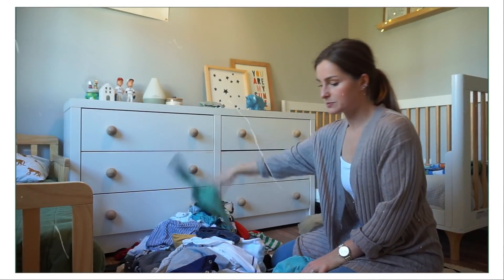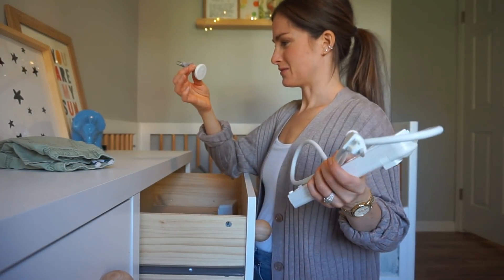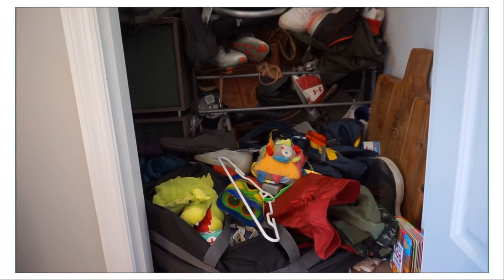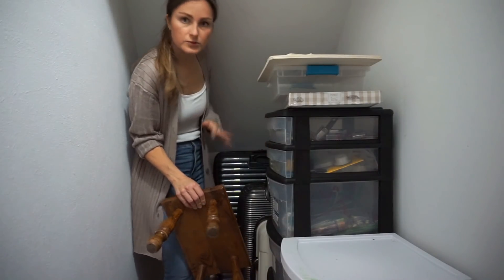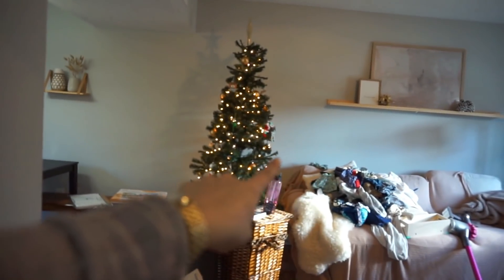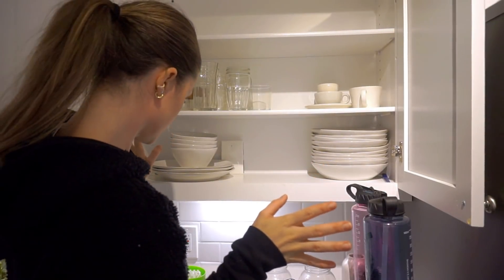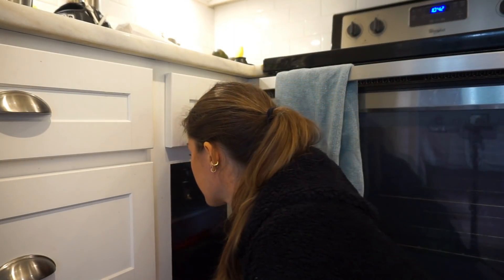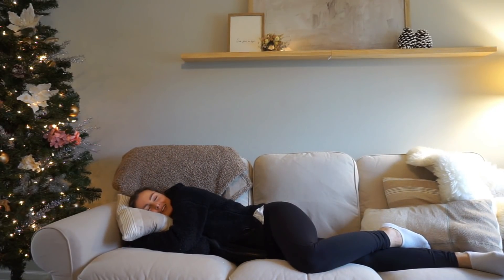Decluttering my ENTIRE HOME | getting rid of stuff + stress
SIMPLIFY TO THRIVE COURSE | A step-by-step approach to simplifying your life -- get to know yourself on a deeper level, rid your home of stress-inducing clutter & start thriving again |

Gosh this felt good...like the heavy-burden-lifted kind of good. It's amazing what clutter does to my mental health. I declutter my entire home about twice a year, it's amazing how much accumulates in just 100 days.

L i k e  +  S u b s c i b e  +  🔔   N o t i f i c a t i o n  B e l l - it means so much to me, thank you!!

Drawer separators

Pop-up play tent that I hung up in the closet

Branch Basics Non-Toxic All-Purpose, Bathroom and Streak-Free Cleaner
*use code: MARGARET.MATHENY

Music by Grace Chiang - staying in on Sunday (it is well)